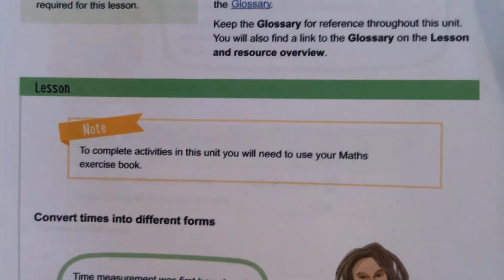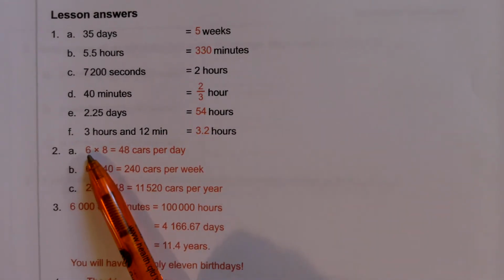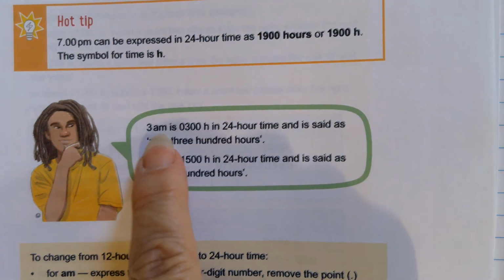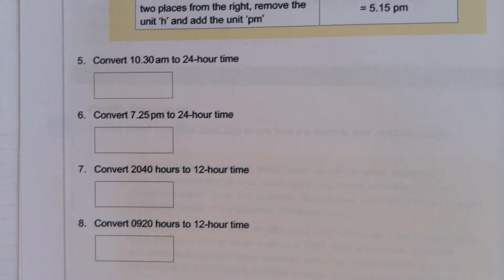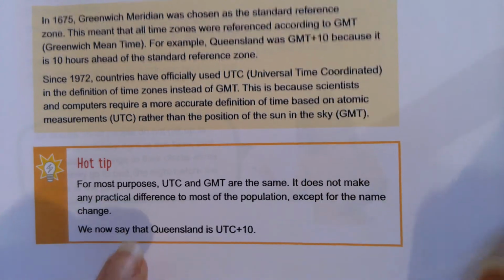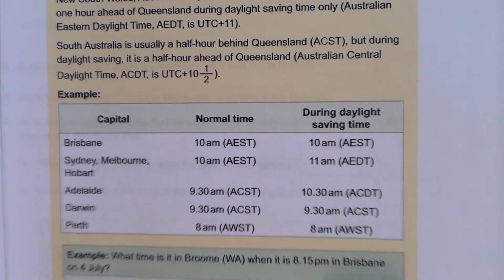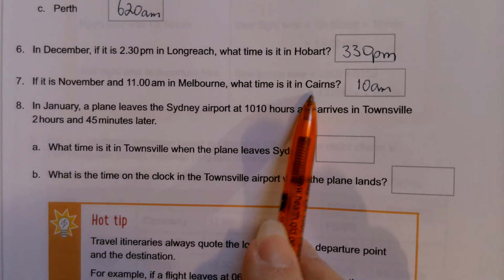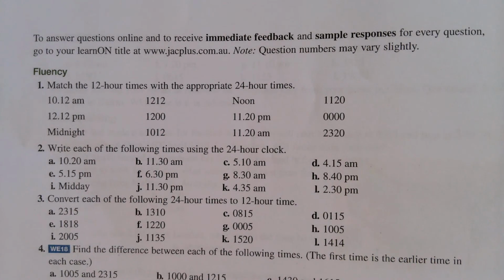8 Maths - T3W4 - Time Zones